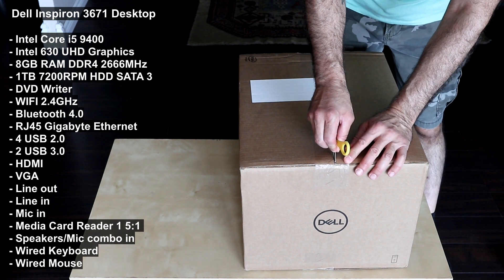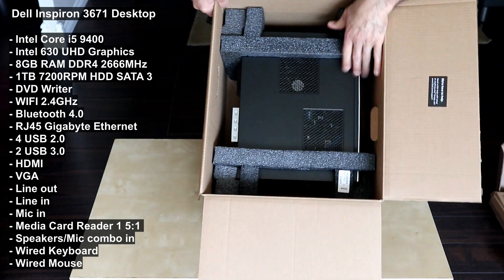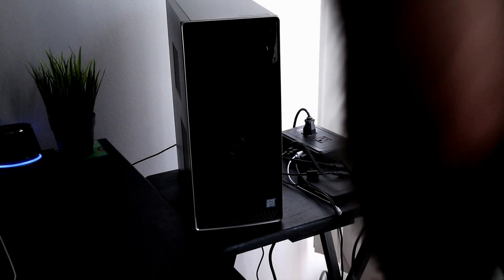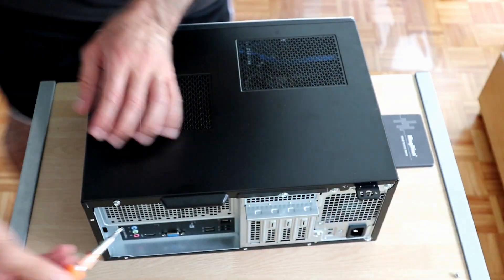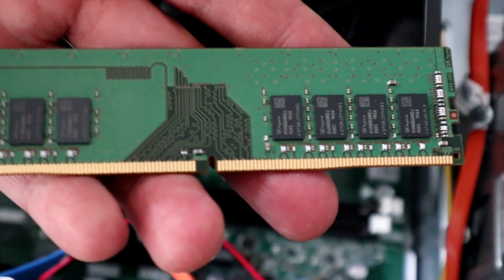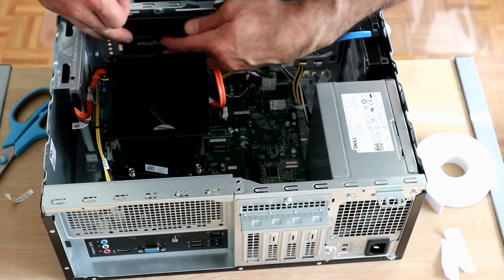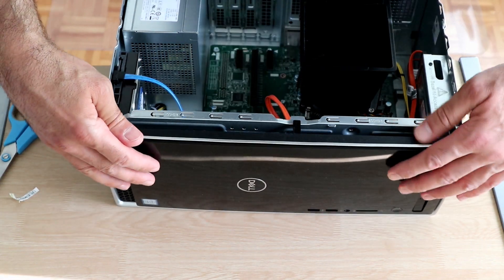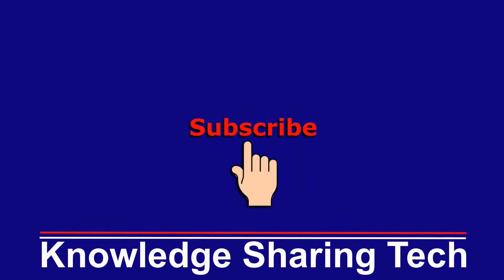Dell Inspiron desktop Unboxing, upgrade options and SSD upgrade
A look inside the Dell Inspiron Desktop 3671, options to upgrade it and upgrading the SSD.
2.5" SSD
Sata 3 cable
Sata power cable
Inspiron desktop

Follow me on:
My websites: